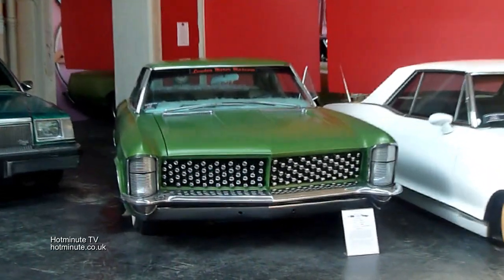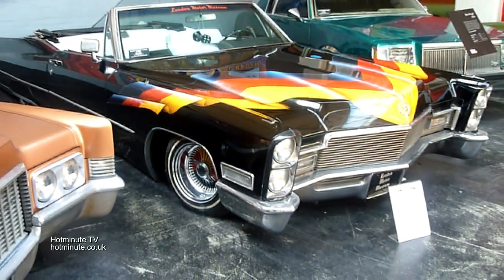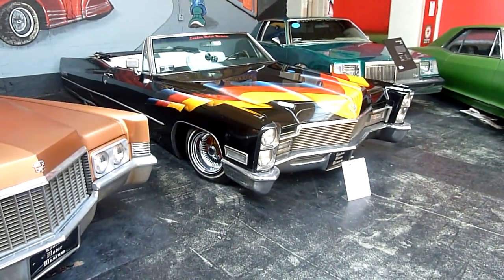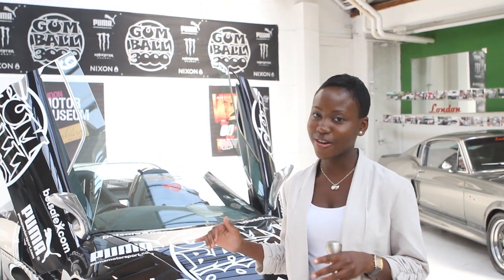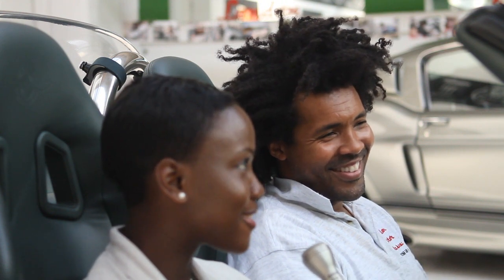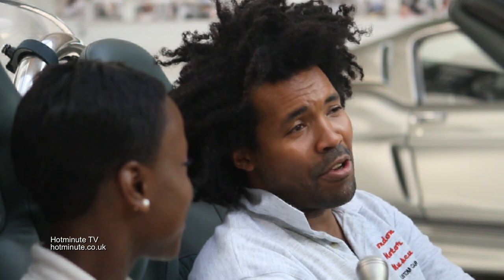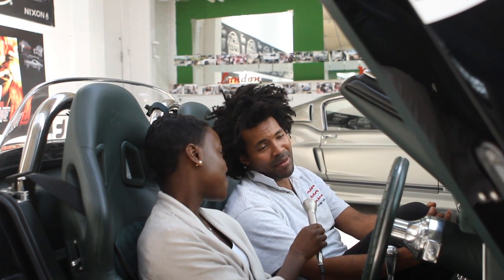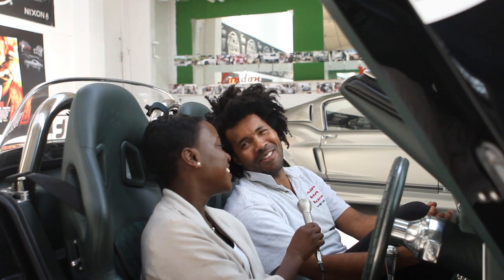HMTV: Hotminute interview London Motor Museum's Elo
London Motor Museum plays host to the Hotminute team as we check out founder Elo's HOT wheels!